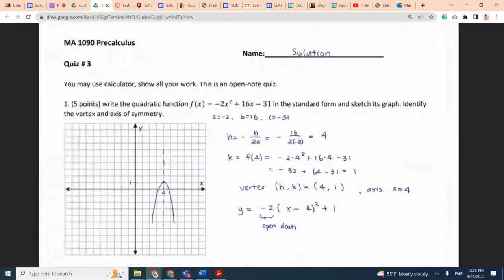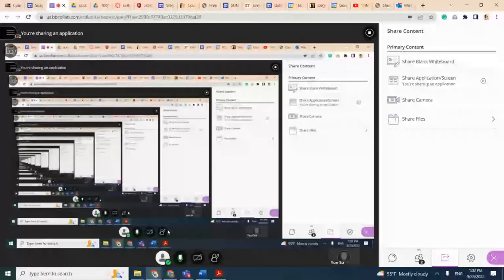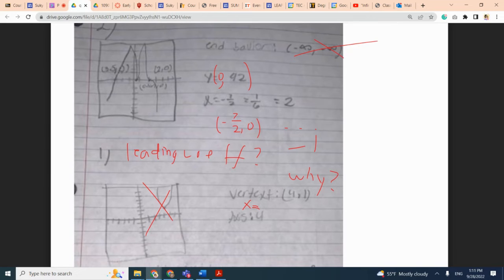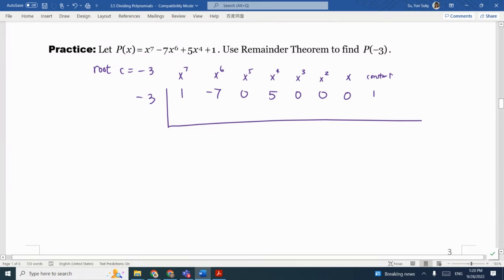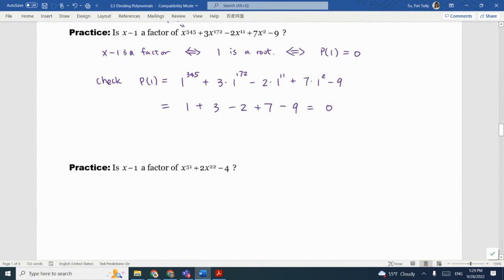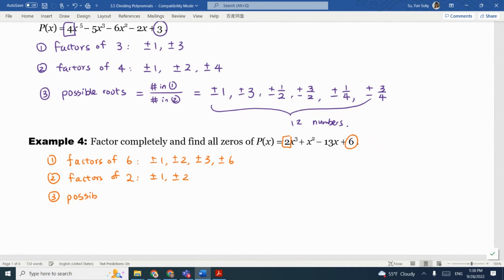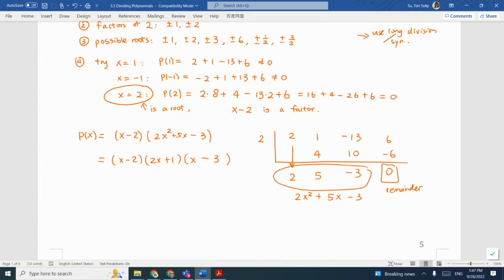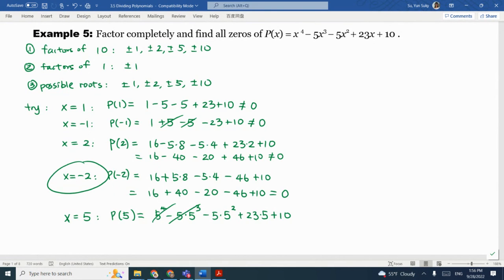MA1090 Precalculus 6W